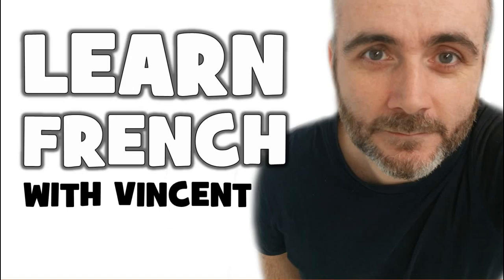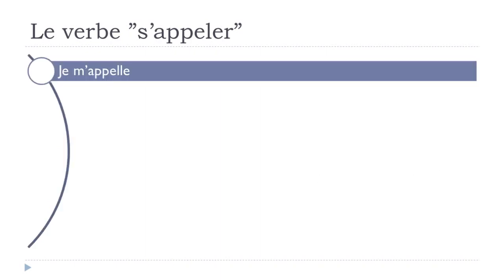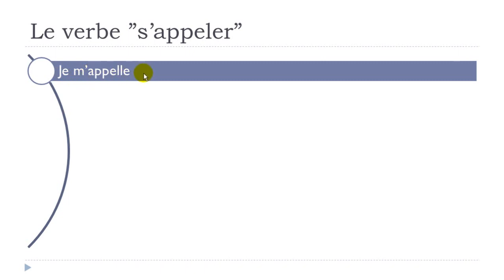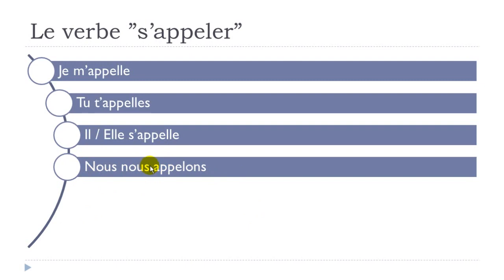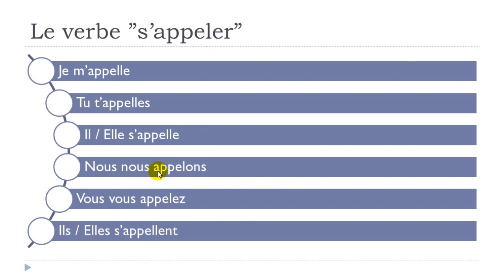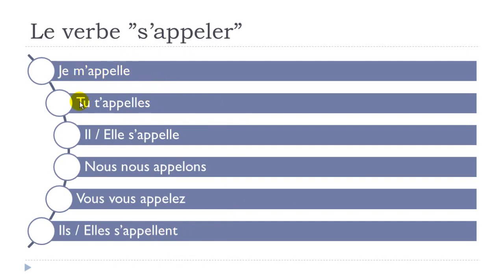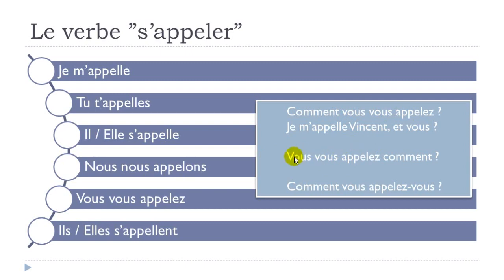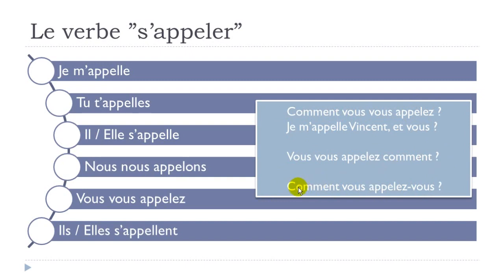French crash course # The verb to call oneself # s'appeler